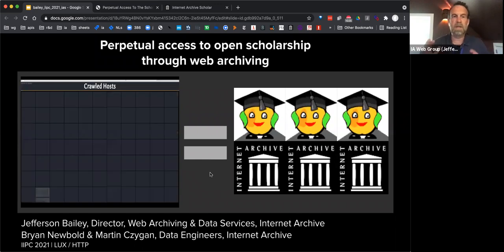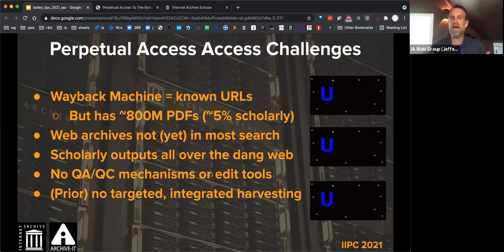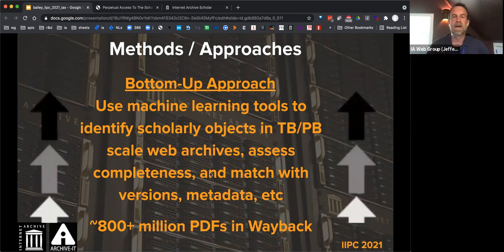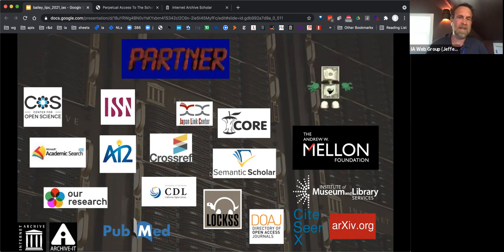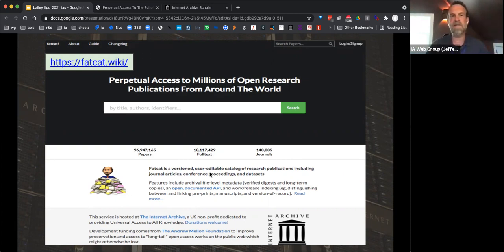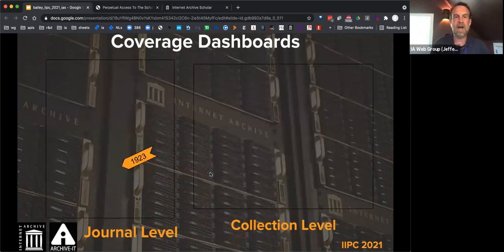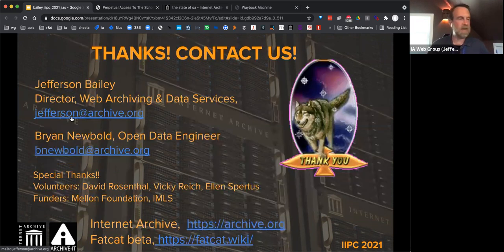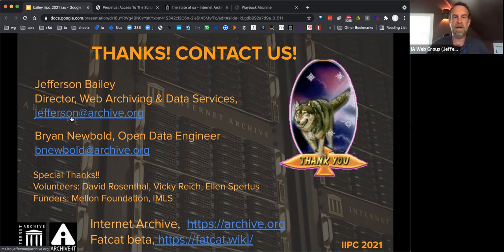IIPC WAC2021: Perpetual access to open scholarship through web archiving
IIPC WAC 2021: SESSION 18: ACCESS, PROMOTION, POLICY

Jefferson Bailey: Perpetual access to open scholarship through web archiving